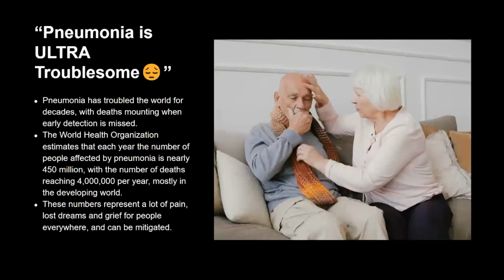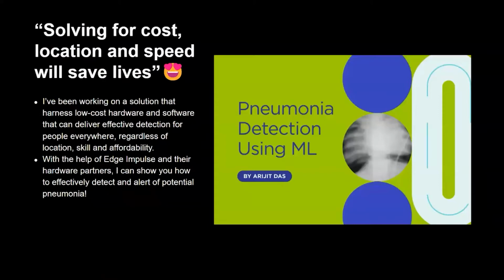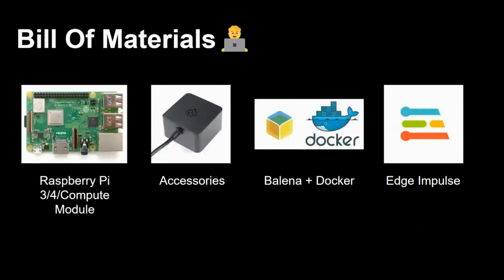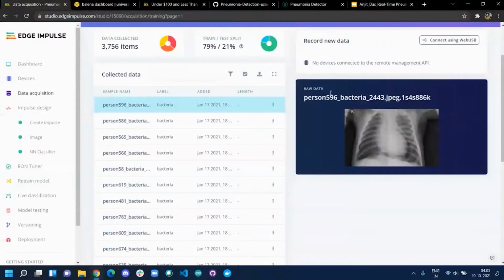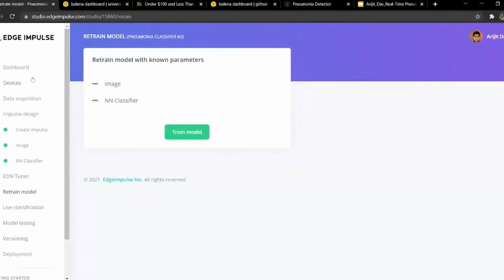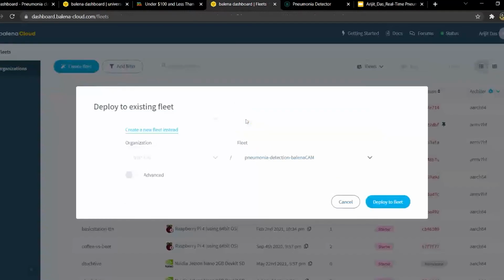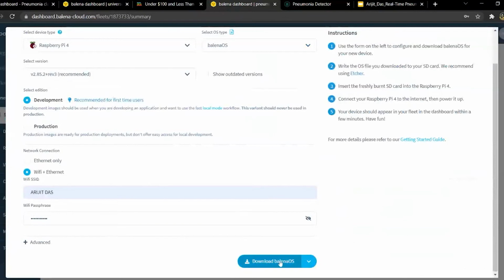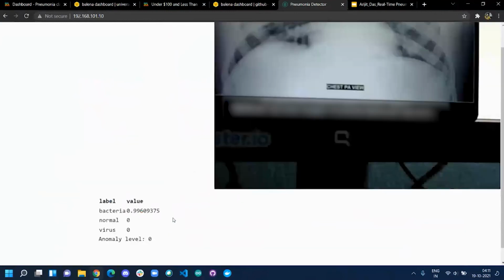Real-Time Pneumonia Detection using ML, Docker, Balena and Edge Impulse - GitHub Universe 2021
Presented by Arijit Das, Ambassador, Edge Impulse

Thanks!